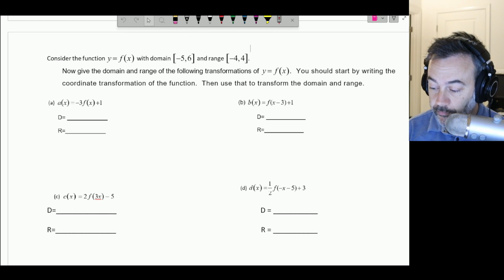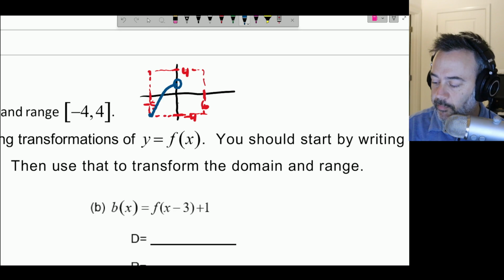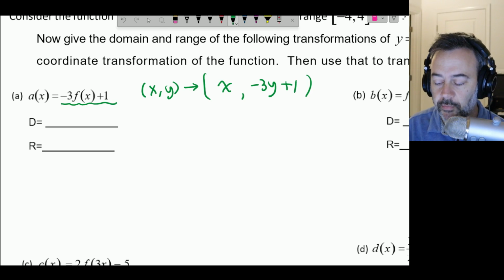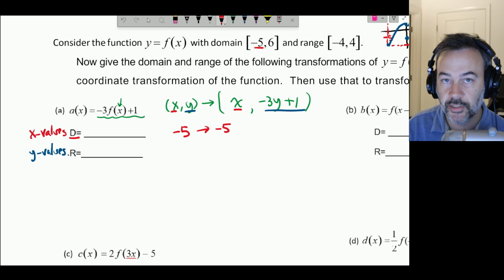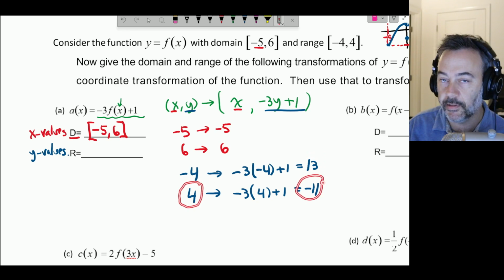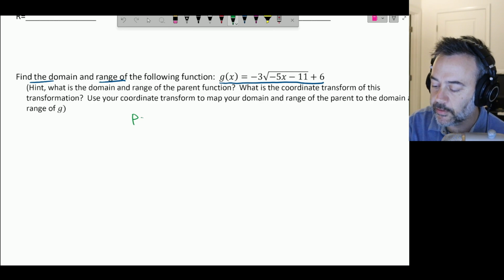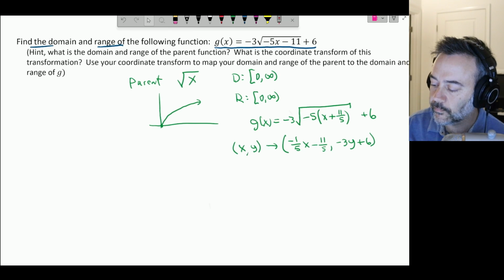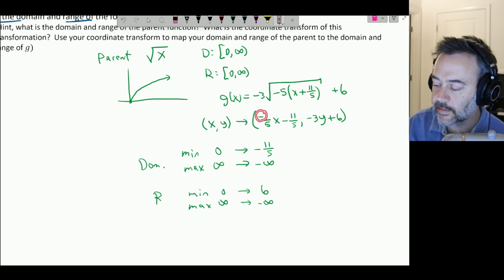Transformation of Domain and Range (without a graph!)